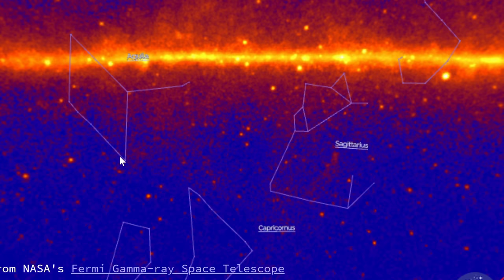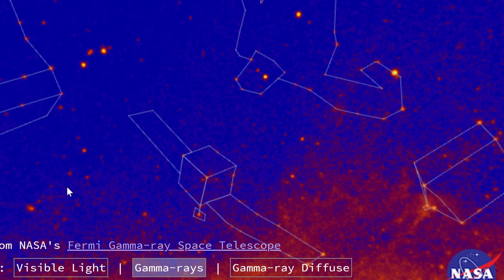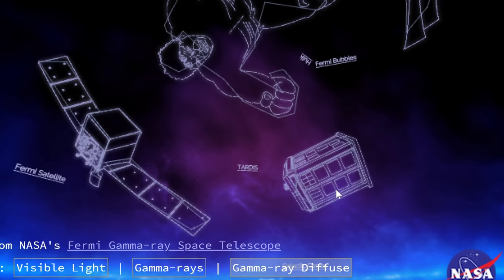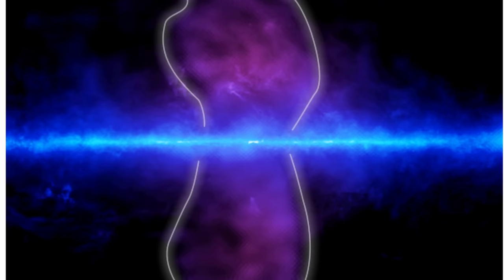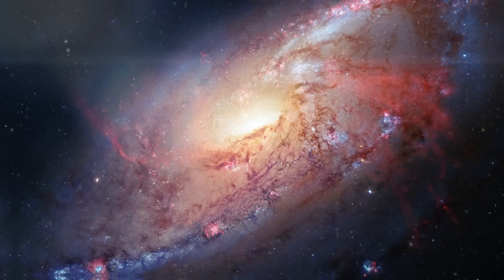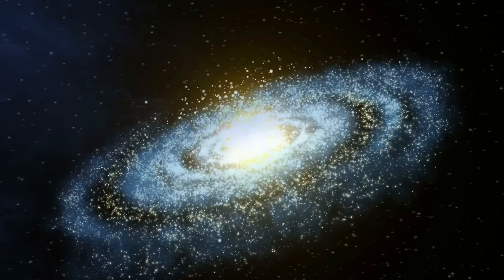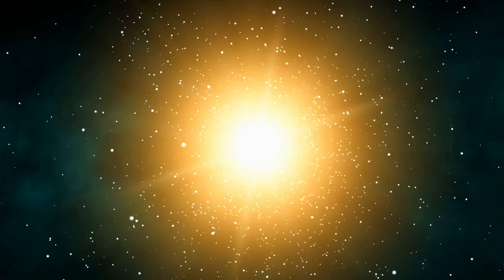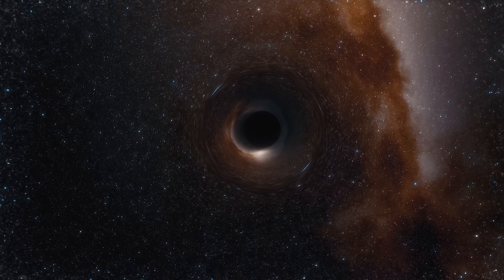Potential Explanation of How Strange Fermi Bubbles Formed in the Milky Way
Hello and welcome! My name is Anton and in this video, we will talk about the formation of Fermi Bubbles in the Milky Way
0:00 Gamma ray
2:10 What We See in Gamma Rays and How Fermi Bubbles Appear
3:39 Origin of Fermi Bubbles and a New Explanation
6:10 Galactic Winds May Have Other Origins
7:54 More Details and Conclusions

Images/Videos:
DESY, Science Communication Lab
ESA/Gaia/DPAC
David A. Aguilar (CfA), Harvard
NASA/DOE/Fermi LAT/D. Finkbeiner et al.